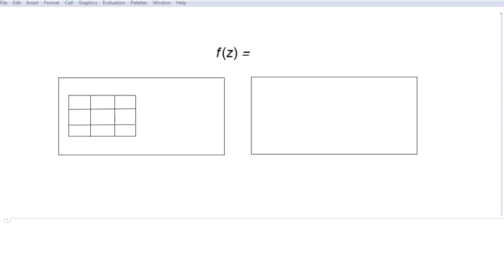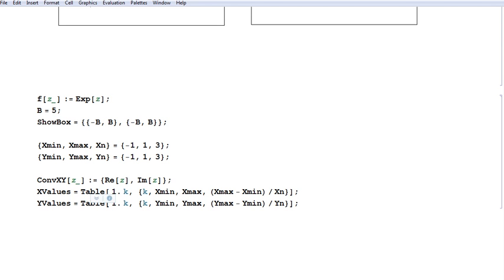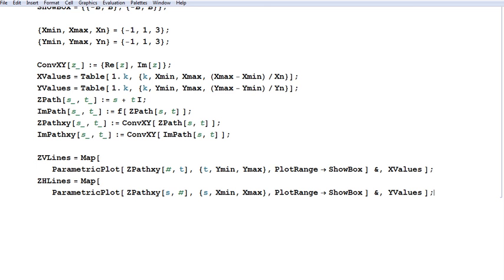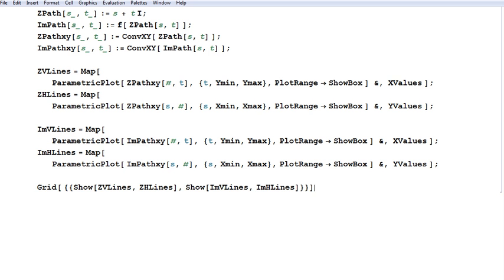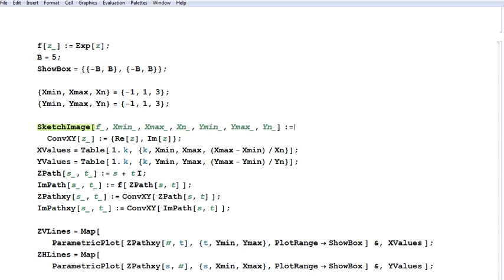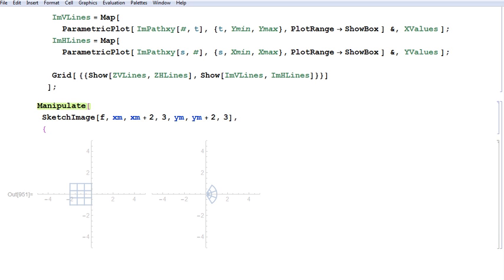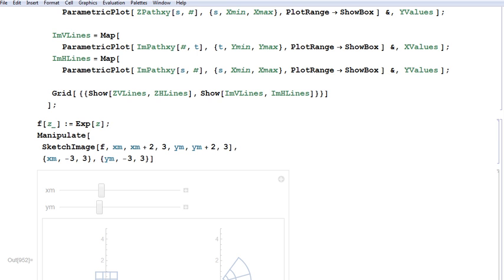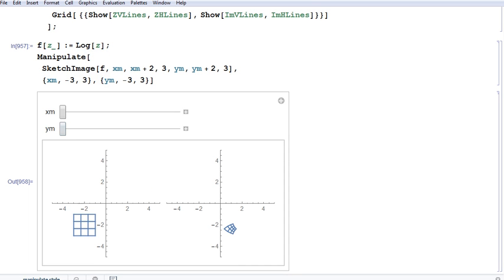Animation: Image of a rectangular patch